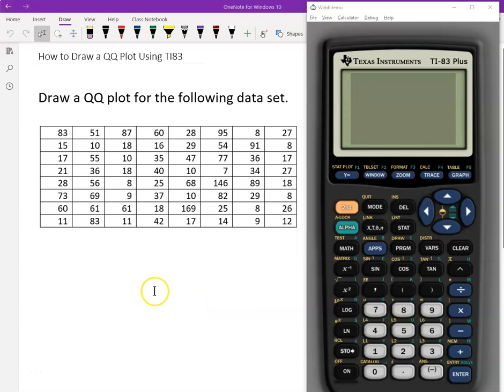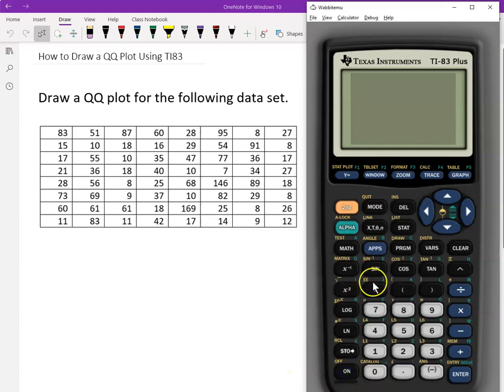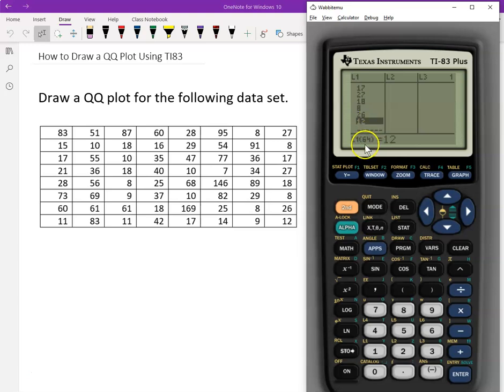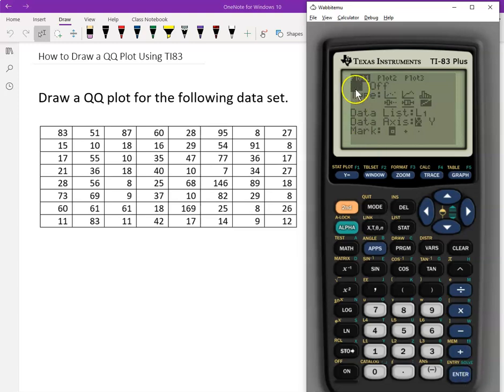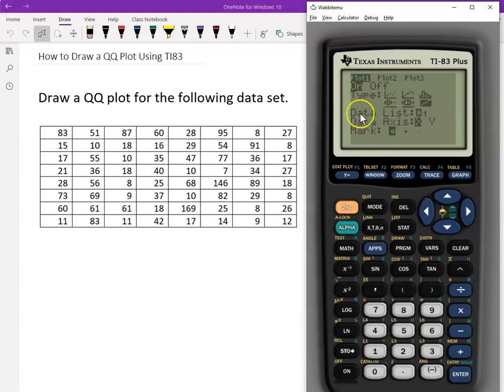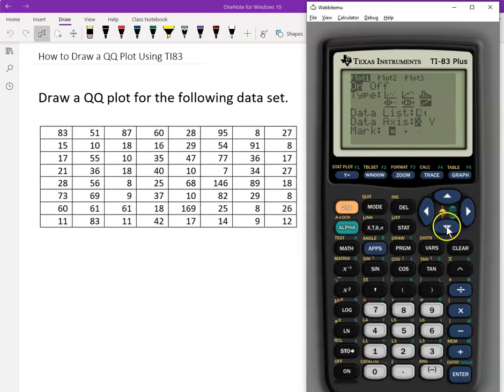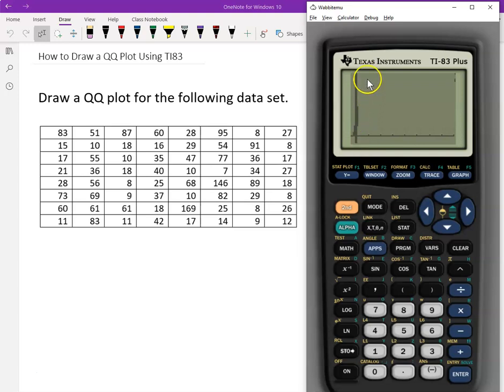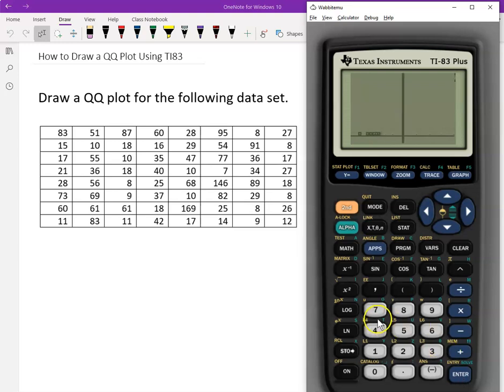How to Draw a QQ Plot (Normal Quantile Plot) Using TI-83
This video shows how to draw a QQ plot (normal quantile plot) of a data set using TI-83.